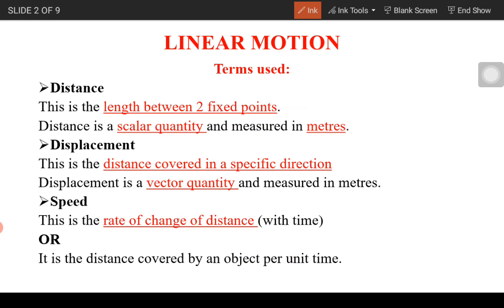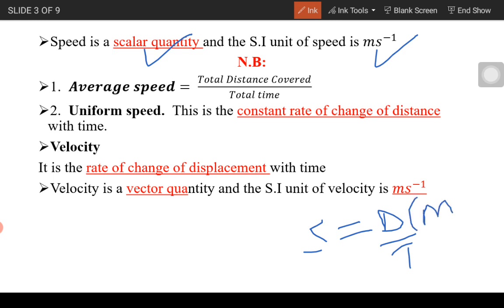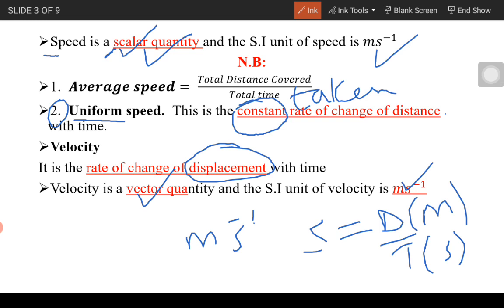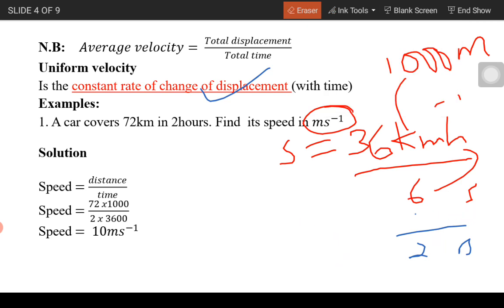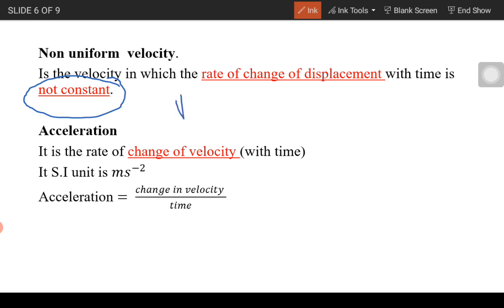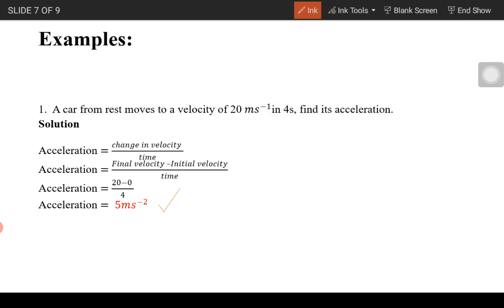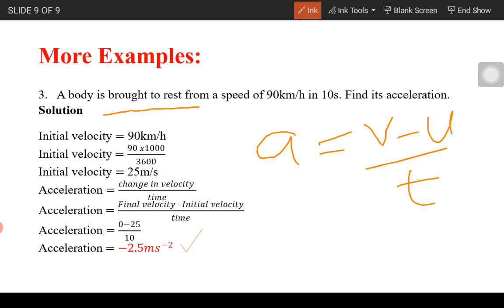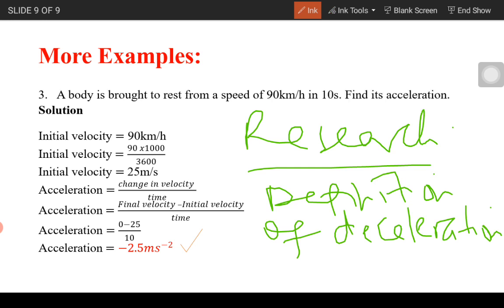O-level Physics Motion part one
Please my learners go through this tutorial and drop your comments in the comment section